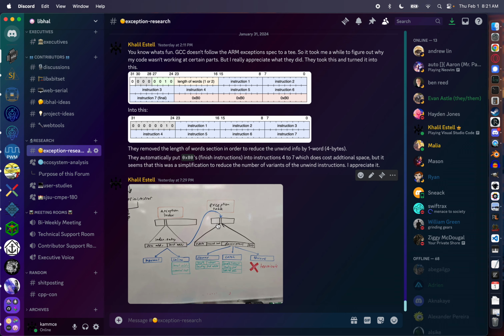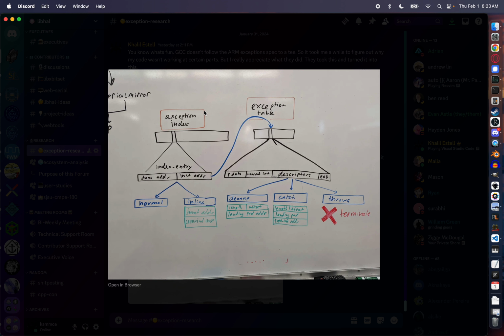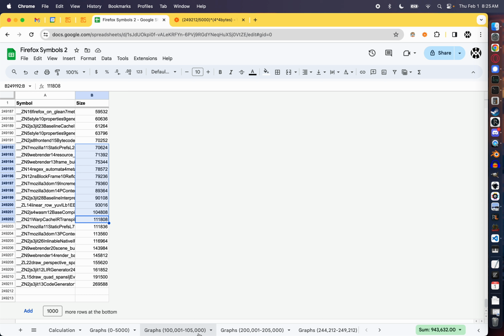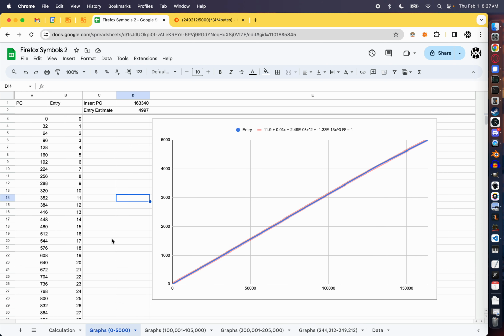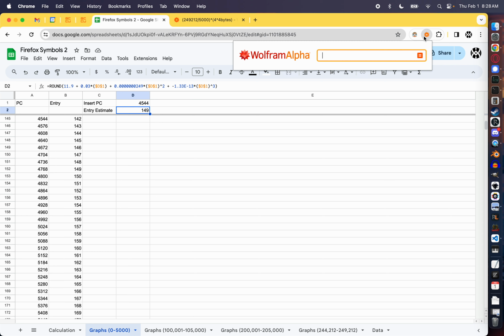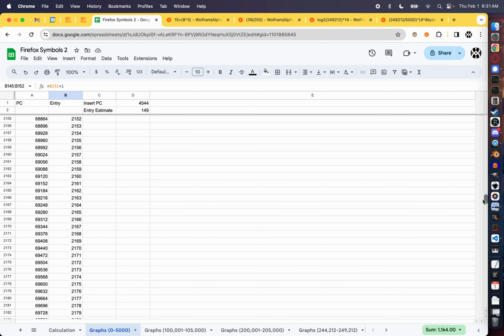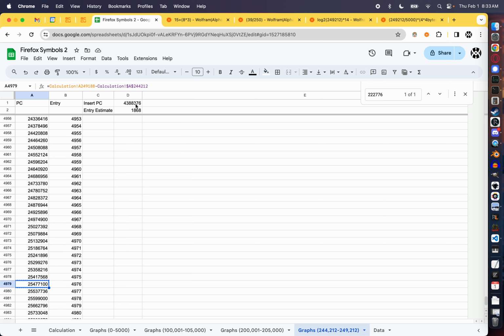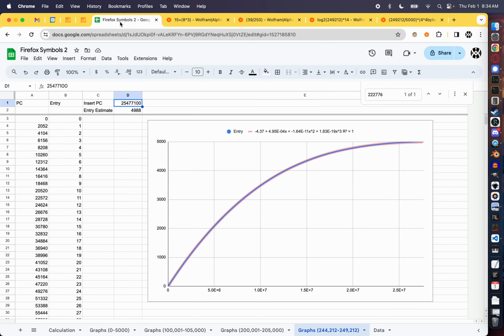Map Search for C++ Exception Entries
This is an approximately O(1) means to determine the location of an exception index entry at runtime during stack unwinding. You need to sort all of your functions by size which shouldn't be a problem for embedded applications where reading from Flash or RAM is a 1 cycle operation. Utilizing a FPU seems to be key to this optimization. It may be better to use binary search when an FPU is not present and active.